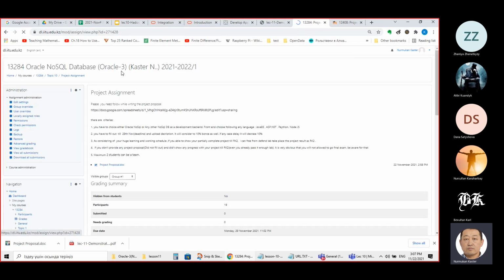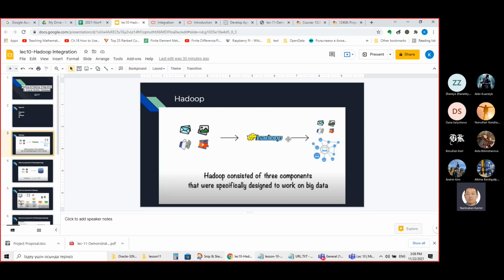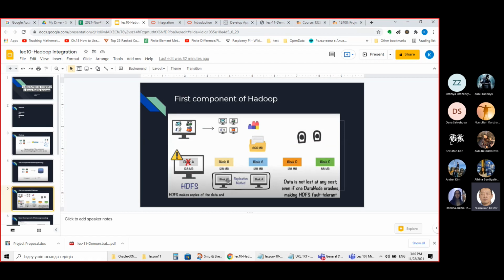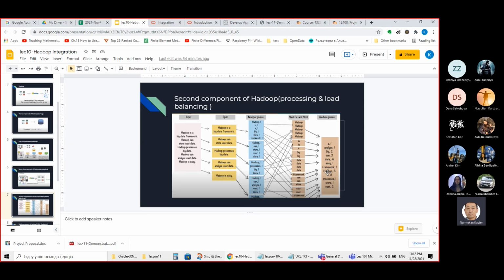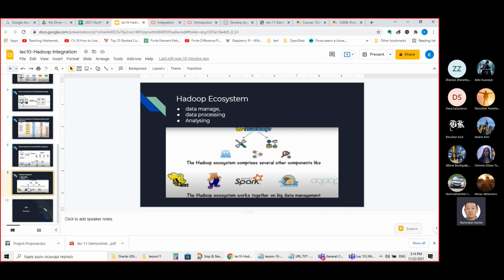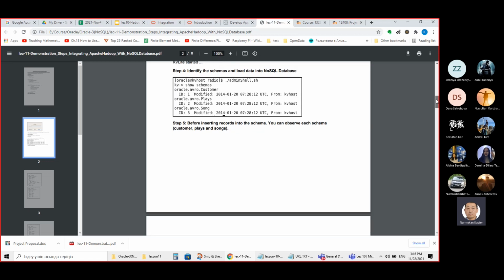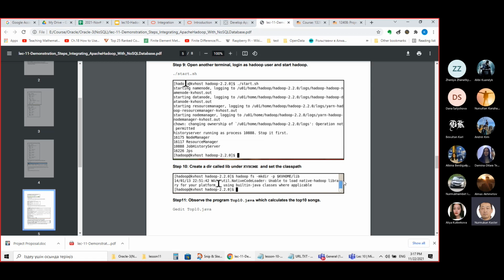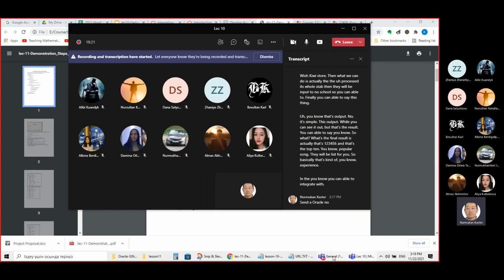Lec 11 Hadoop&Intergration with Oracle NoSql